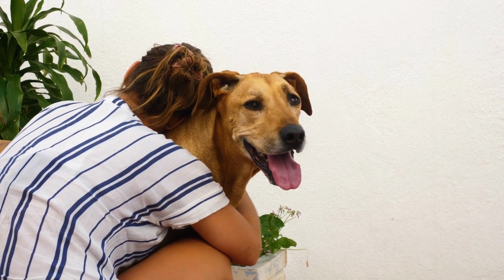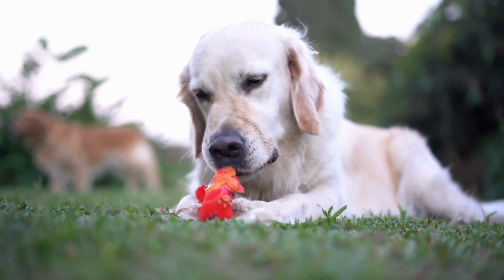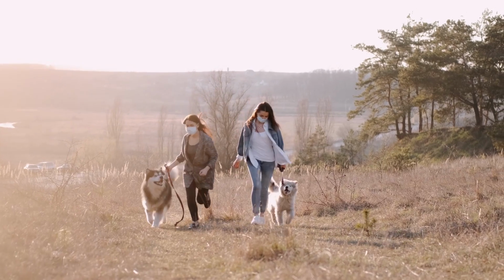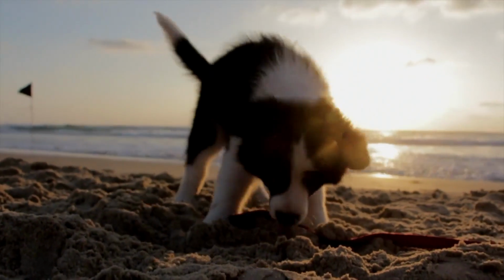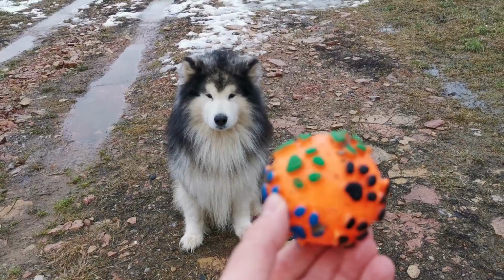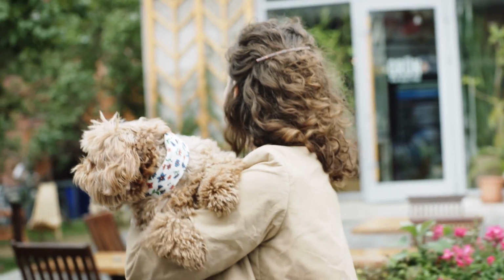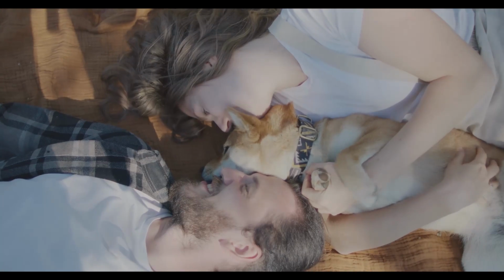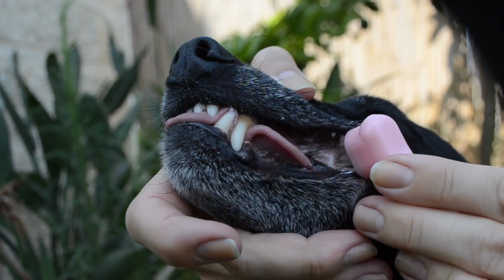YOU GOT A NEW PUPPY - NOW WHAT?! 10 THINGS TO GET YOU READY!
Getting a new puppy is a fun and exciting time, but it can also be overwhelming. I recommend getting a few essentials ready to help welcome your puppy and get him settled in properly. Here’s what you’ll need.

10 Things You’ll Need BEFORE You Bring Your New Puppy Home

1. Dog Food - Purina One

2. Food and Water Bowls
- Stainless Steel Bowls
- Bamboo Bowls

3. Treats
- Purina Dog Treats
- Deer Antler Chews

4. Collar and Leash

5. Toys
- Chew Toys
- Squishy Toys

6. Crate or Some type of enclosure

7. Beds

8. Identification

9. Grooming Supplies
- The Basics

10. Doggy Poop Bags

A prepared new doggy parent is a happy new doggy parent
I hope this starter list helps prepare you for your new puppy. If there is anything else you think would be great to welcome your new furry friend, I’d love to hear it! Having a new puppy can be stressful, but patience and consistency will pay off for a long-lasting wonderful friendship with your new canine buddy.